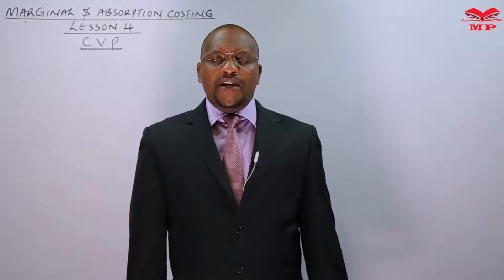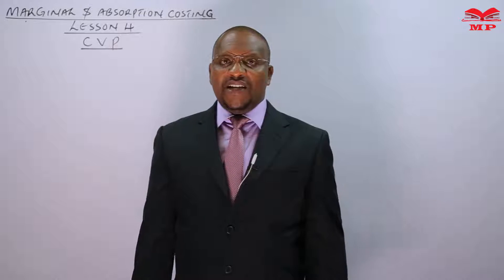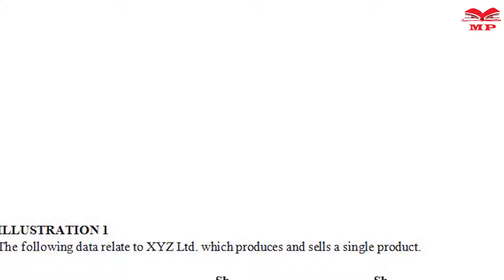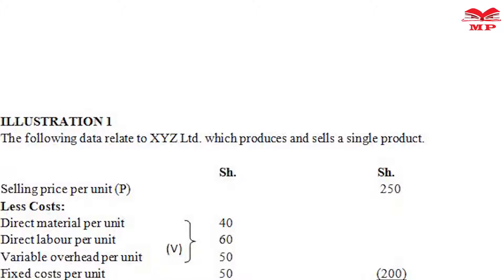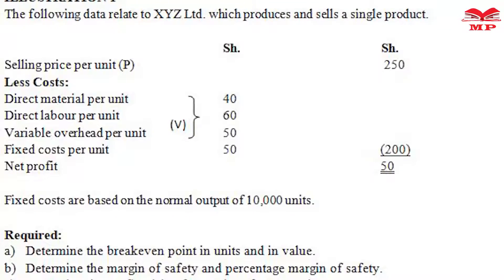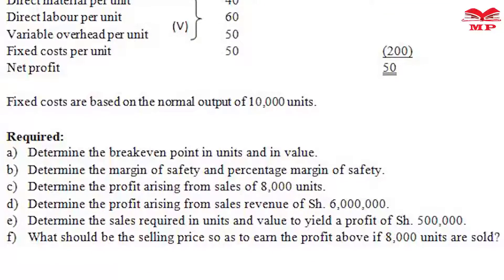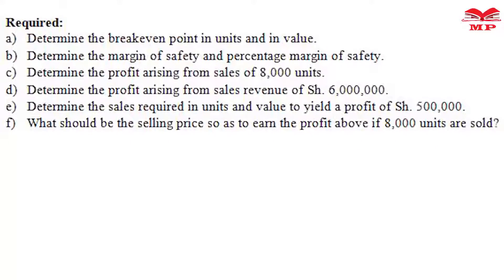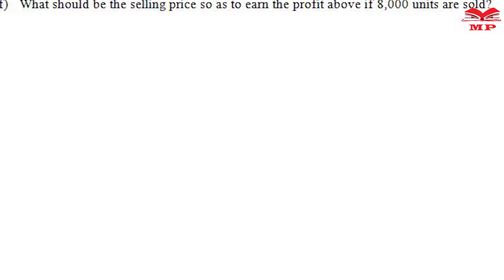MANAGEMENT ACCOUNTING - MARGINAL & ABSORPTION COSTING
In this lesson, we explore marginal and absorption costing, two essential costing methods used to analyze production costs and make informed business decisions. Learn the differences, applications, and impact on financial reporting.

💡 Key Topics Covered:

Definition and importance of marginal costing and absorption costing

Key differences between the two methods

Calculation of product costs under marginal and absorption costing

Profit analysis and decision-making using costing techniques

🎯 Learning Outcomes:
By the end of this lesson, you’ll understand:
✅ How to calculate costs using marginal and absorption methods
✅ How to analyze profits and make cost-based decisions
✅ Practical application of these methods in budgeting and performance evaluation

📈 Best For:

CPA students – Management Accounting module

Accountants, cost controllers, and finance professionals

📘 Learn With Manifested Publishers:
Access video lessons, worked examples, and exam-focused notes to master marginal and absorption costing and strengthen your management accounting skills.